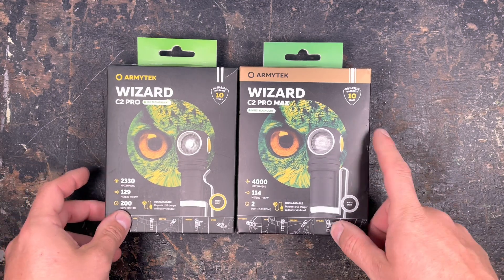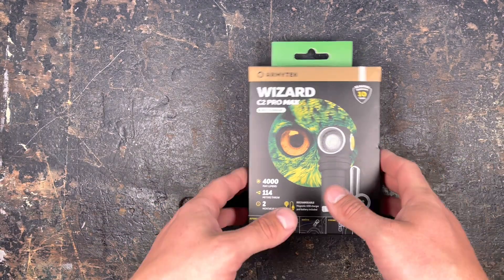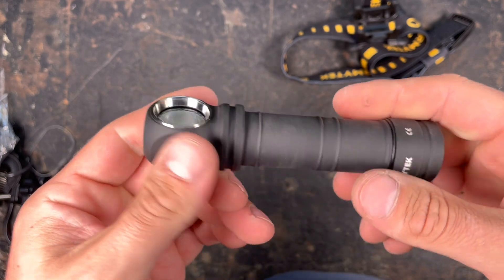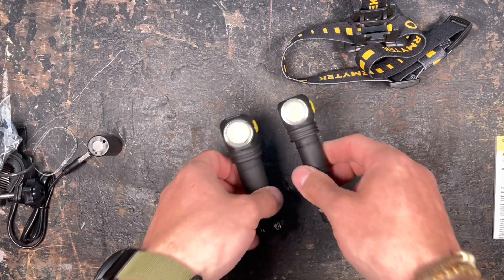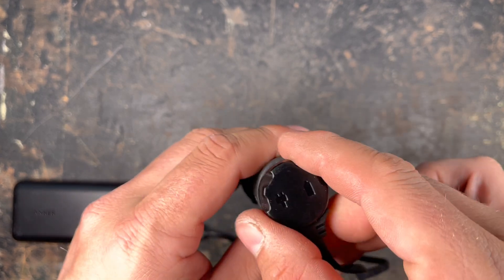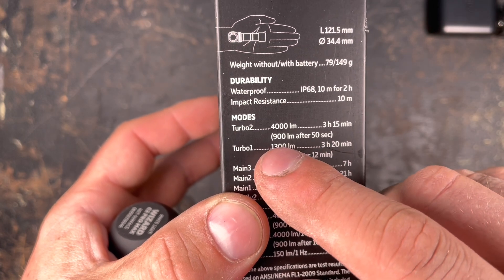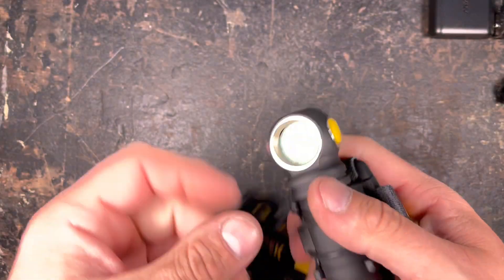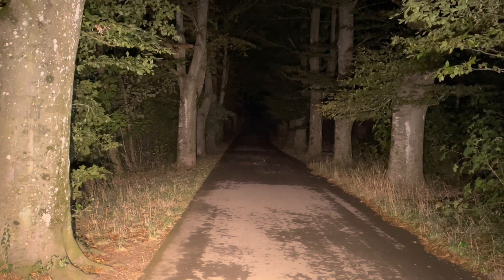Armytek WIZARD C2 Pro MAX v.s. Armytek WIZARD C2 Pro comparison Multi Flashlight +Outdoor Beamshots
Technical parameters Wizard C2 Pro :
- 1x XHP 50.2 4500 K
- TIR LENS 70° Hotspot, 120° Spill
-Toughend mineral glass lens
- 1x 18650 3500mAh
- Waterproof to IP68 standard
- Aluminium black
- 2350 cd
- 129 m Beam distance
- 65 g without Battery
-  Length 112 mm,  head diameter 33 mm, tail diameter 20.4 mm

- 0,14 (0,05) Lumen for 200 days
- 1,4 (0,86) Lumen for 40 days
- 5,6 (4,16) Lumen for 12 days
- 42  (34) Lumen for  43 hours
- 149 (128) Lumen for  12 hours 15 minutes
- 344 (304) Lumen for  5 hours 15 minutes
- 810 (720) Lumen for 9 minutes then 605 (600) Lumen for 2 hours 41 minutes
- 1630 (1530) Lumen for 2 minutes then 605 (600) Lumen for 2 hours 43 minutes
- 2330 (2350) Lumen for 30 seconds then 605 (600) Lumen for 2 hours 39 minutes

Strobe 1
- 149 Lumen 1 Hz for 55 hours
Strobe 2
- 2330 Lumen 1 Hz for 9 minutes then 605 (600) Lumen for 12 hours
Strobe 3
- 2330 Lumen 10 Hz for 100 seconds then 605 (600) Lumen for 5 hours 45 minutes

Technical parameters Wizard C2 Pro MAx:
- 1x XHP 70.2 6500 K
- TIR LENS 110° Hotspot, 150° Spill
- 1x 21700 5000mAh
- Aluminium black
- 3300 cd
- 114 m Beam distance
- 79 g without Battery
-  Length 121.5 mm,  head diameter 34.4 mm, tail diameter 23.6 mm

- 0,35 (0,43) Lumen for 62 days
- 4,6 (6,3) Lumen for 14 days
- 45 (43) Lumen for 64 hours
- 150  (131) Lumen for  21 hours
- 450 (366) Lumen for  7 hours
- 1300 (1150) Lumen for 12 minutes then 900 (860) Lumen for 3 hours 20 minutes
- 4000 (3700) Lumen for 50 seconds then 900 (860) Lumen for 3 hours 15 minutes

Strobe 1
- 150 Lumen 1 Hz for 90 hours
Strobe 2
- 4000 Lumen 1 Hz for 10 minutes then 900 (860) Lumen for 14 hours
Strobe 3
- 4000 Lumen 10 Hz for 2 minutes then 900 (860) Lumen for 6 hours 50 minutes